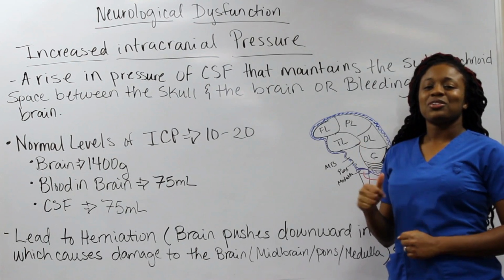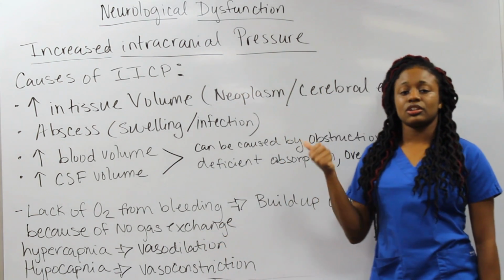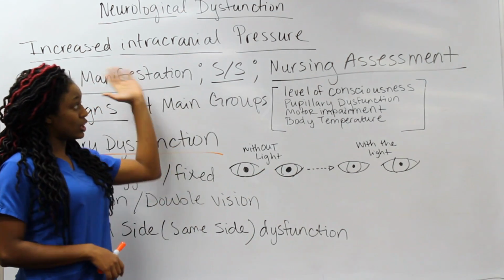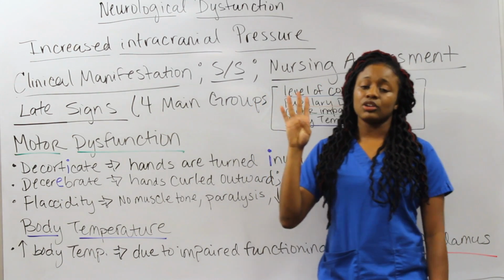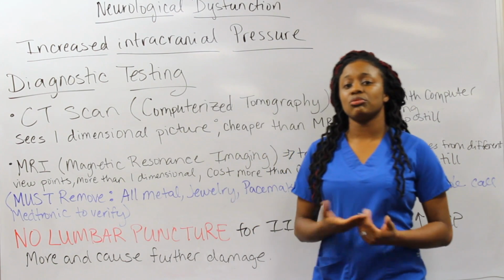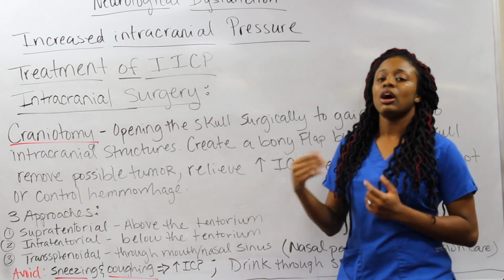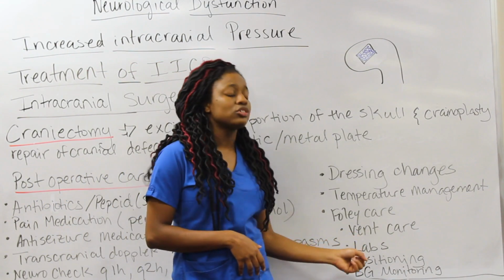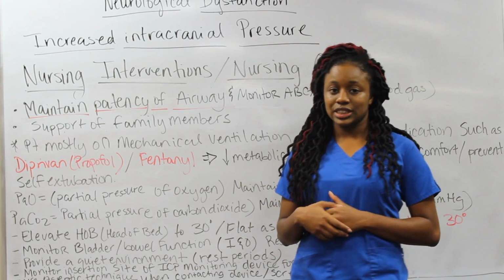Medical Surgical Neurological System: Increase Intracranial Pressure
Hello Everyone, here is a neurological dysfunction lecture on Increase Intracranial Pressure (IICP) made easy to understand to help aide in your study sessions. I have gathered all of the important information from my Med- Surg Book (Brunners and Suddarth 12th edition) that will prepare you for your nursing test whether it is for school or NCLEX.

Part 1 of this lecture will be located under the same Med-Surg section as it brings the introduction of the neurological system along with Level of Consciousness and the Unconscious Patient.

Here are some Extra information that may help and guide you as to the different types of IICP monitors and their function.
Extra Information will also be provided below about Post Lumbar Puncture, Pre-operative check list, and location of assessing pt temperature with IICP.

IICP Monitors:

The subarachnoid screw or bolt is a hollow device that is inserted through the skull and dura mater into the cranial subarachnoid space (Hickey, 2009).It has the advantage of not requiring a ventricular puncture. The subarachnoid screw is attached to a pressure transducer, and the output is recorded on an oscilloscope. The hollow screw technique also has the advantage of avoiding complications from brain shift and small ventricle size. Complications include infection and blockage of the screw by clot or brain tissue, which leads to a loss of pressure tracing and a decrease in accuracy at high ICP readings.

An epidural monitor uses a pneumatic ﬂow sensor to detect ICP. The epidural ICP monitoring system has a low incidence of infection and complications and appears to read pressures accurately. Calibration of the system is maintained automatically, and abnormal pressure waves trigger an alarm system. One disadvantage of the epidural catheter is the inability to withdraw CSF for analysis.

A ﬁberoptic monitor, or transducer-tipped catheter, is an alternative to other intraventricular, subarachnoid, and subdural systems (Haitsma & Maas, 2007). The miniature transducer reﬂects pressure changes, which are converted to electrical signals in an ampliﬁer and displayed on a digital monitor. The catheter can be inserted into the ventricle, subarachnoid space, subdural space, or brain parenchyma or under a bone ﬂap. If inserted into the ventricle, it can also be used in conjunction with a CSF drainage device.

When a ventriculostomy or ventricular catheter monitoring device is used for monitoring ICP, a ﬁne-bore catheter is inserted into a lateral ventricle, preferably in the nondominant hemisphere of the brain (Hickey, 2009). The catheter is connected by a ﬂuid-ﬁlled system to a transducer, which records the pressure in the form of an electrical impulse. In addition to obtaining continuous ICP recordings, the ventricular catheter allows CSF to drain, particularly during acute increases in pressure. The ventriculostomy can also be used to drain blood

 LICOX Catheter System - The brain tissue oxygen catheter and monitor. Placement of the catheter in brain white matter which assist in monitoring Cerebral Perfusion Pressure (CPP).

Lumbar Puncture- The headache is caused by CSF leakage at the puncture site. The ﬂuid continues to escape into the tissues by way of the needle track from the spinal canal. As a result of a leak, the supply of CSF in the cranium is depleted to a point at which it is insufﬁcient to maintain proper mechanical stabilization of the brain. When the patient assumes an upright position, tension and stretching of the venous sinuses and pain-sensitive structures occur.

Post–lumbar puncture headache may be avoided if a small-gauge needle is used and if the patient remains prone after the procedure. When more than 20 mL of CSF is removed, the patient is positioned supine for several hours. Keeping the patient flat overnight may reduce the incidence of headaches.

The body temperature of an unconscious patient is never taken by mouth. Rectal or tympanic (if not contraindicated) temperature measurement is preferred to the less accurate axillary temperature

Pre-operative check list :

Remember before any invasive procedure that consents are needed from patient or patient healthcare proxy or in case of emergency situation consent can be given from 2 medical doctors for procedure to take place.

Diagnostic testing such as CT scan, MRI, Cerebral Angiography , etc.

Lab work such as BUN/ Creatinine, CBC, Chem 7 or Chem 12

NPO status (nothing by mouth) to reduce risk of aspiration during surgery,

Reducing Risk of Infection by bathing patient with antimicrobial wipes,

Teaching: RN should give information/instructions of what is expected after surgery such as breathing exercises, pain management, physical activity, etc.